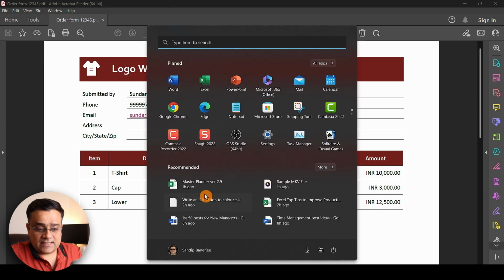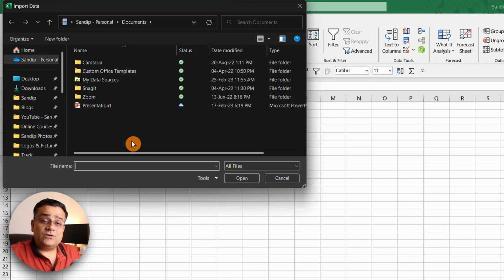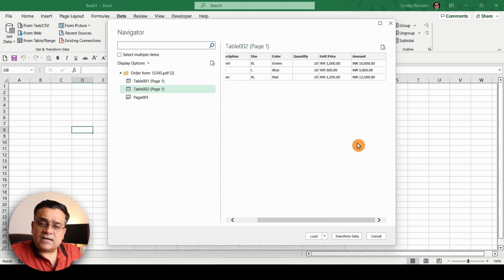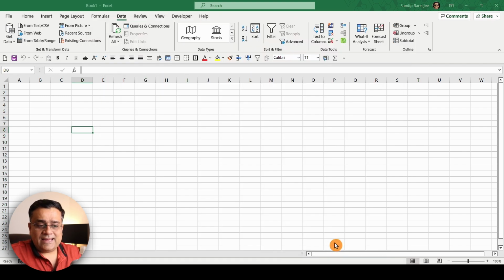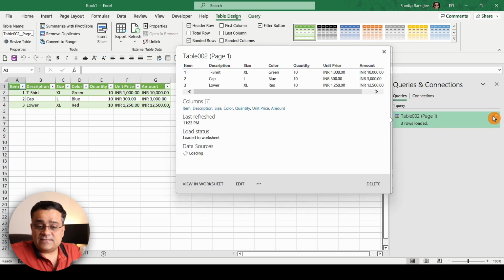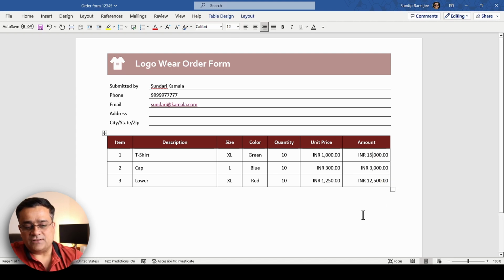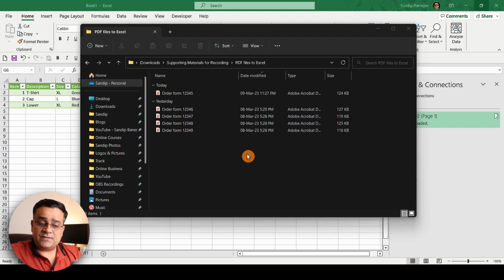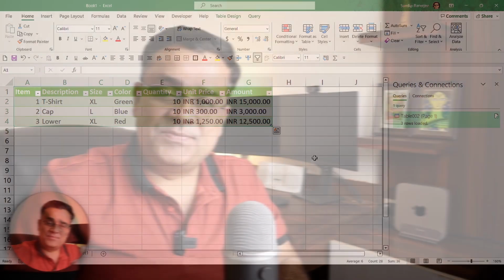How to Import Data from PDF files to Excel | PDF to Excel Table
How to Import data from PDF files to Excel?

Editing and managing PDF files can be a pain, but this guide will make the process much easier. I'll show you how to import your PDF files into Excel, and then how to edit and manage them using the powerful features of Excel! So if you're looking for a way to easily import data and manage your data in Excel, then this video is for you!